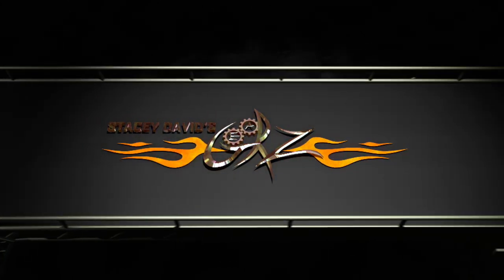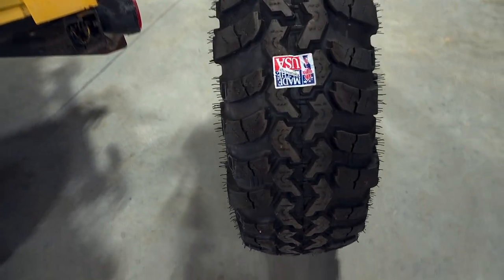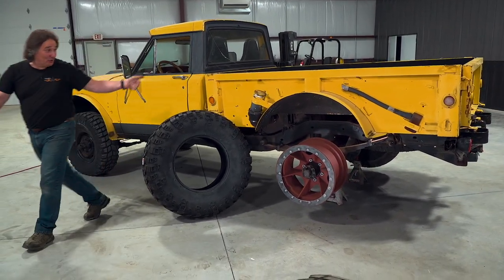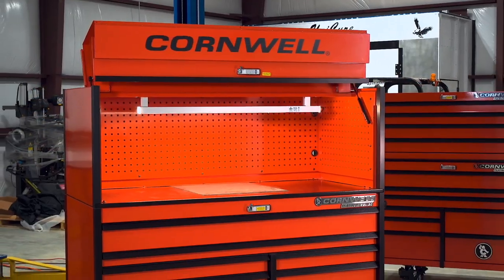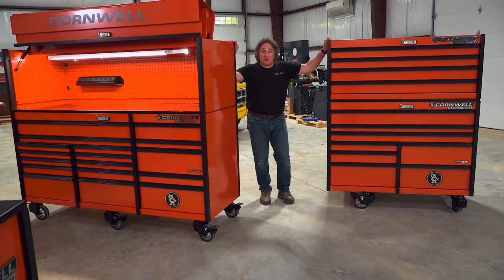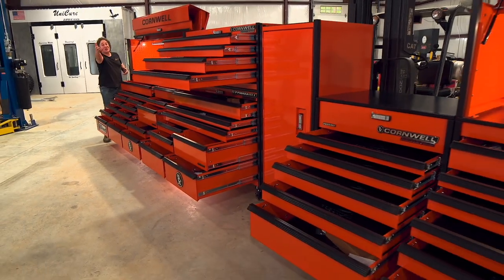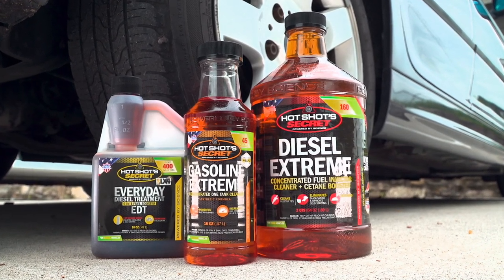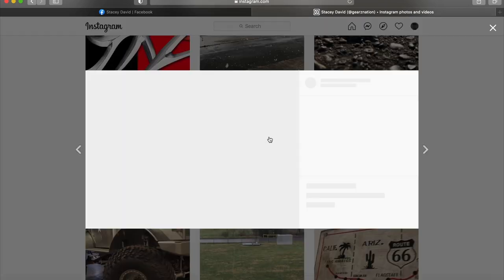Cornwell Platinum & Iron Giant Toolboxes & Calculate Wheel/Tire Sizes - Stacey David's Gearz S15 E13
Stacey shows how America’s oldest tool company, Cornwell Tools, is changing the way you look at tool storage with their Platinum Series boxes and accessories.  Never again will you have to sell a small box to get a larger one. With the Platinum series, you can just add to it to create your own custom tool center.   Like Legos, but much cooler!   After that, he rolls out one of the biggest and baddest toolboxes around - The Iron Giant!  But massive boxes and tool storage won’t do you any good if you can’t utilize it properly, so we also show you how to do that with the unique tool grid system.  Then hang around as Stacey shows how to measure and calculate for new wheels and tires on “Old Crusty"—his M715 Jeep truck.  If you have an odd vehicle and need custom wheels for it, you need to see this show!